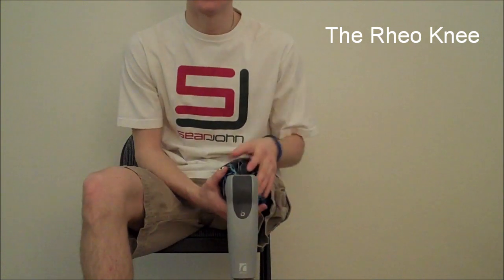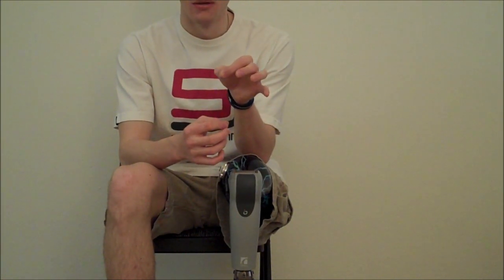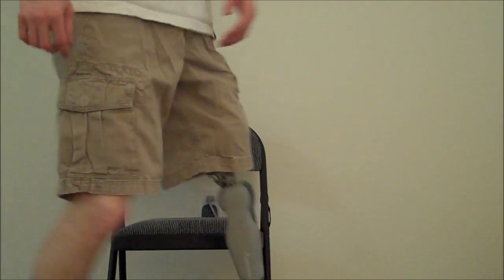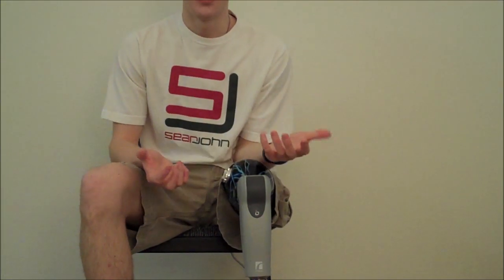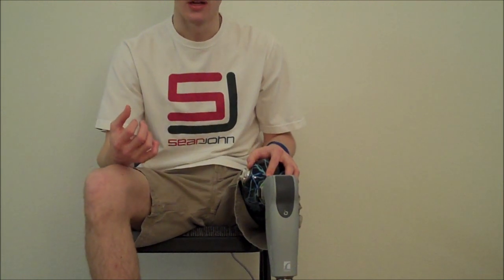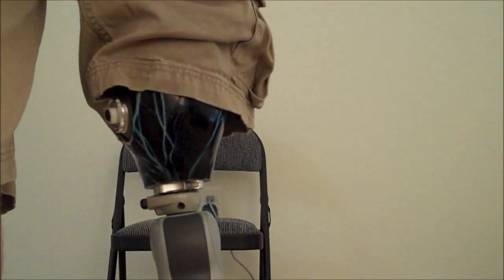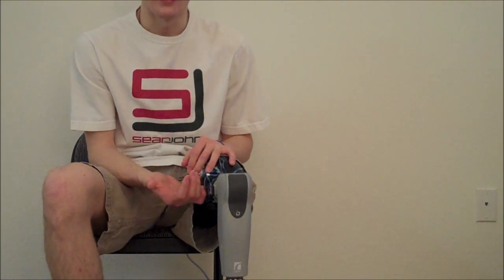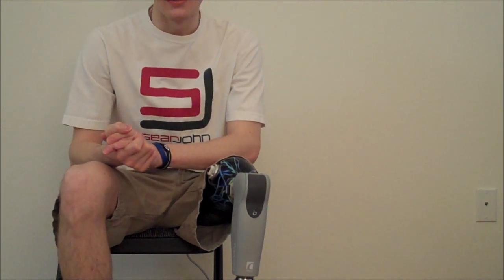Prosthetic Reviews: Rheo Knee 2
I review and give my opinion and knowledge of the Rheo Knee 2 by Ossur.  This is my second product review.